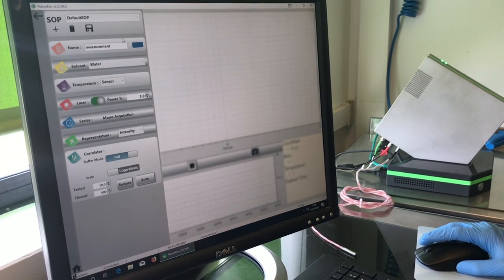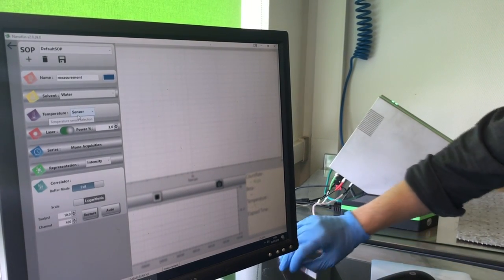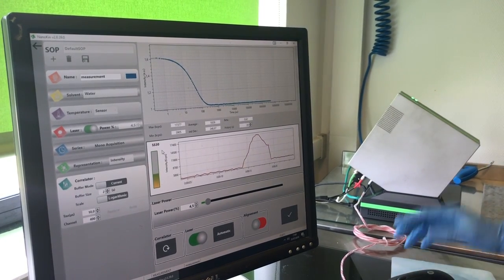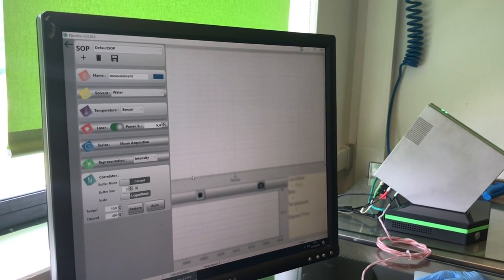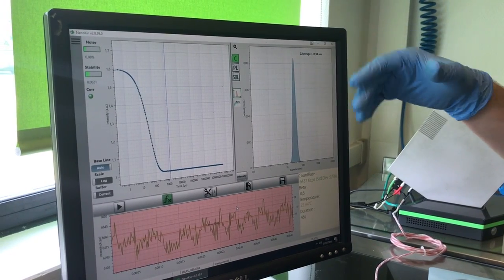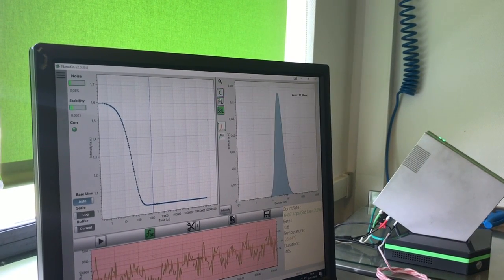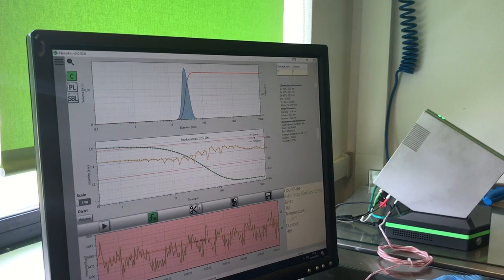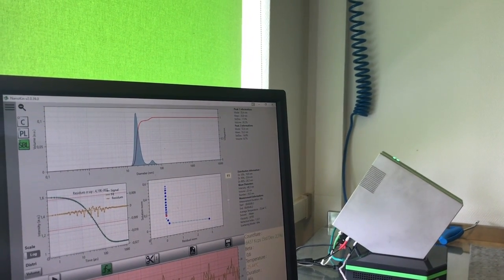Ludox TM50 demo